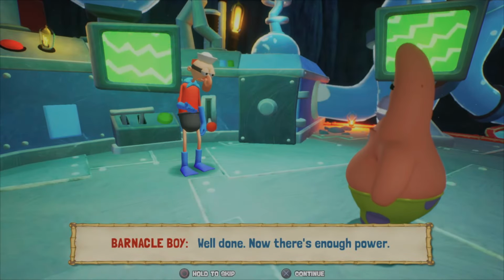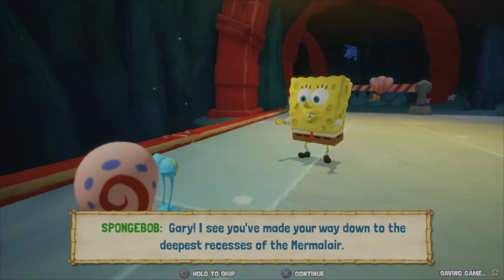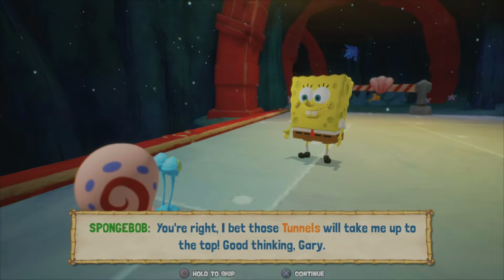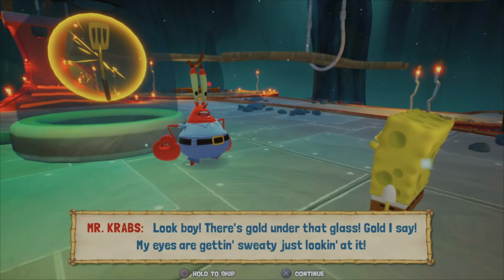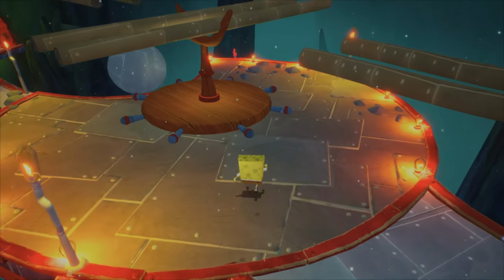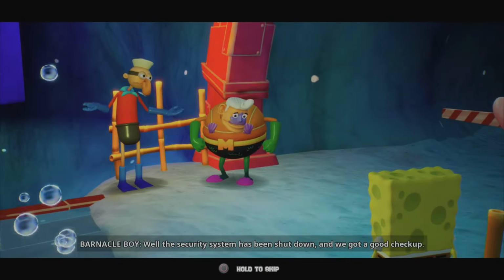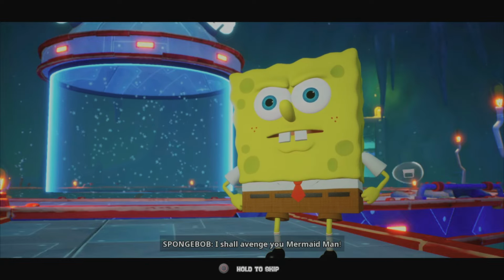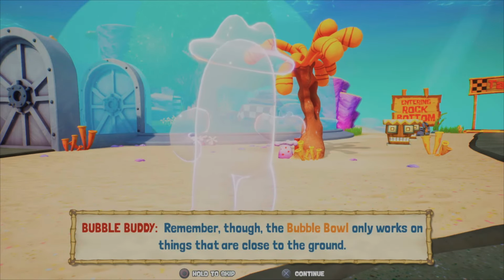Lets Play Ep.5 SpongeBob SquarePants: Battle For Bikini Bottom - Rehydrated "No Commentary"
LazyJesus_420 back with another game and this time is a classic game from a nickelodeon show that probably anyone has heard and watch of, "SpongeBob SquarePants". In this game plankton plan's backfired and is causing chaos across Bikini Bottom. Its up to SpongeBob and his friends to save Bikini Bottom and stop plankton from causing anymore destruction.